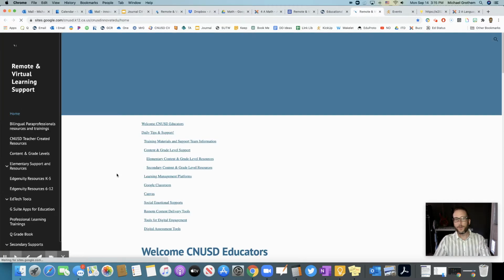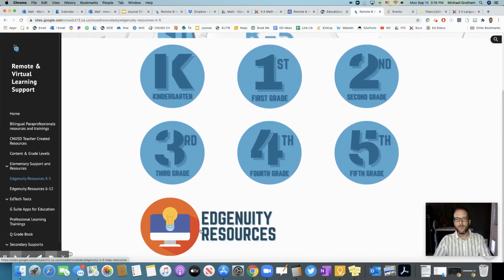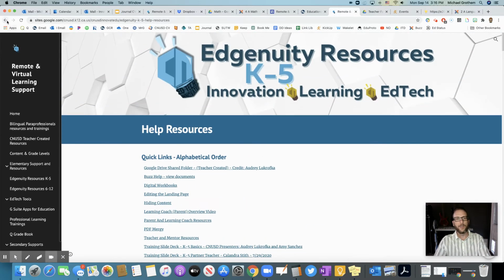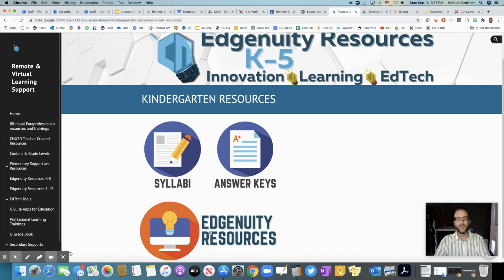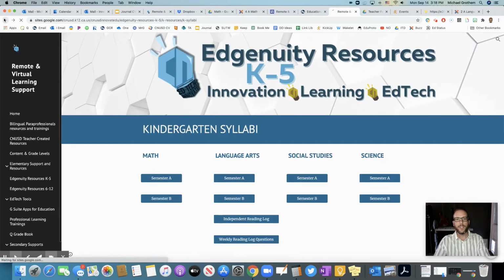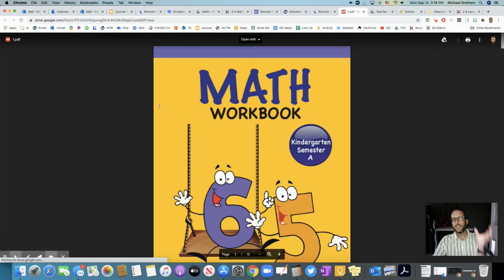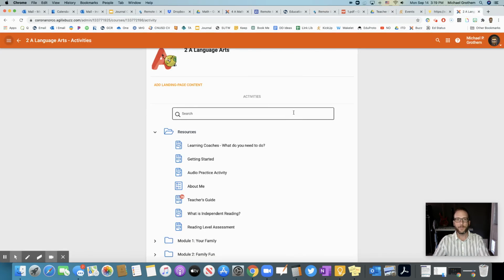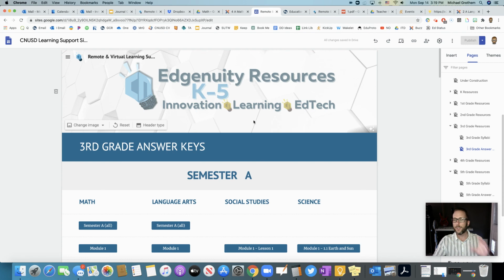CNUSD Edgenuity K-5 Webpage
Our CNUSD Remote & Virtual Learning Support Webpage has an Edgenuity Resource K-5 page to give you resources that you need...from tutorial videos to help files, syllabi, benchmark assessments, rubrics, and answer keys.